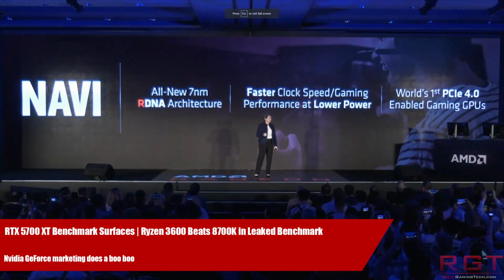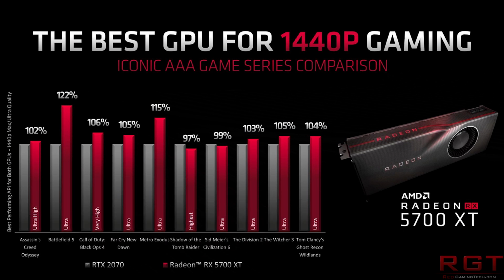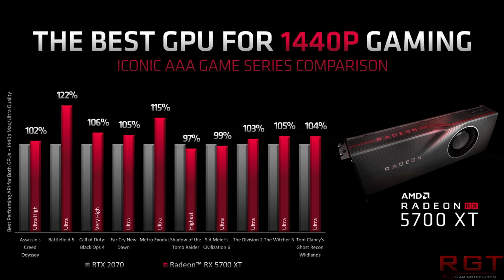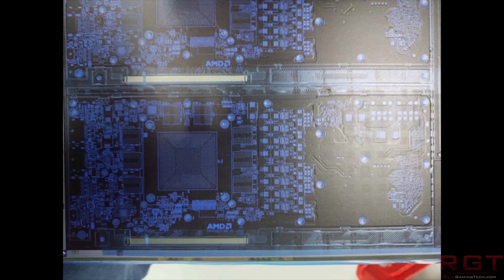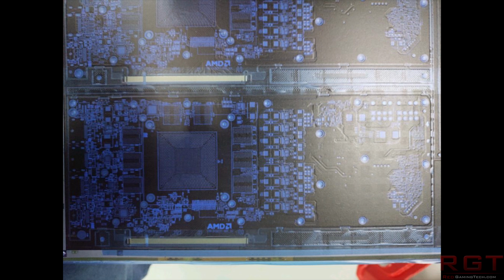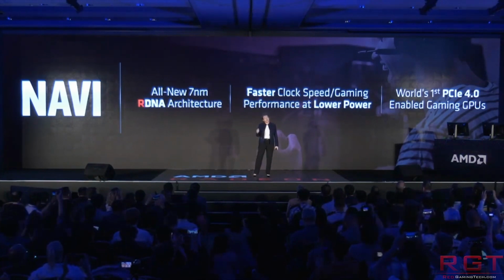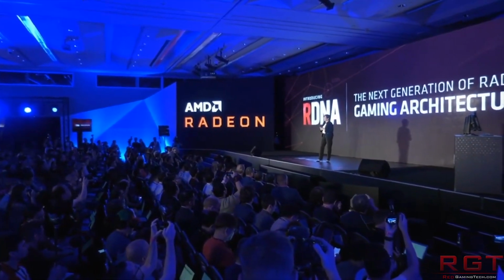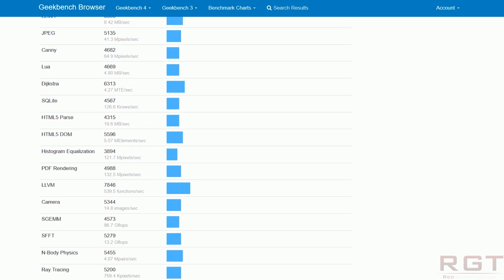RX 5700 XT Benchmark Surfaces | Ryzen 3600 Beats 8700K in Leaked Benchmark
A benchmark of the AMD Navi RX 5700 XT vs Nvidia's RTX 2070, has surfaced online. We see the 7nm GPU fare pretty well against the high end Turing graphics card.

Elsewhere, we see a leaked performance bench of the Ryzen 3600 Matisse CPU, putting this processor on pretty solid ground vs Intel's offerings.

Finally, Nvidia marketing pull some shady shenanigans with Xbox, E3 2019, and raytracing.

LINKS